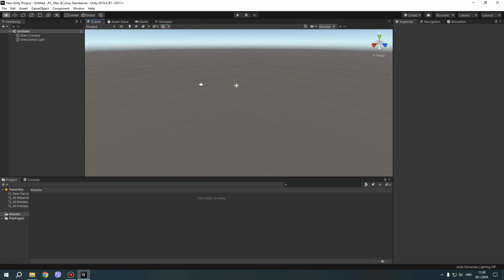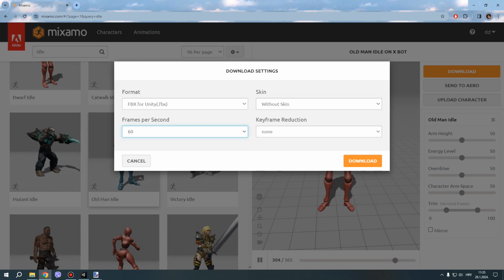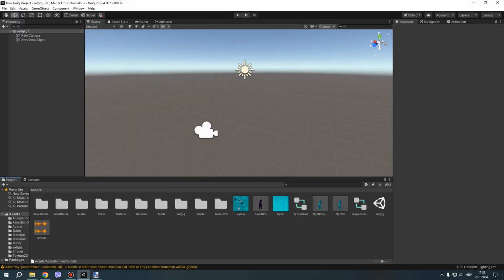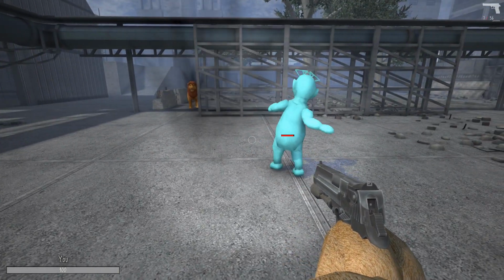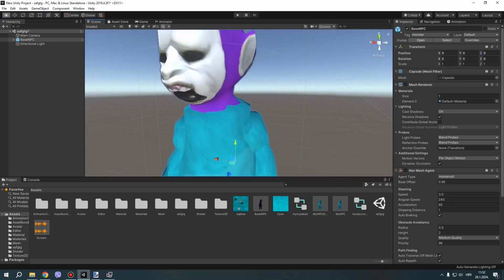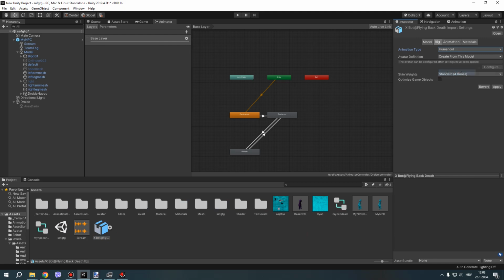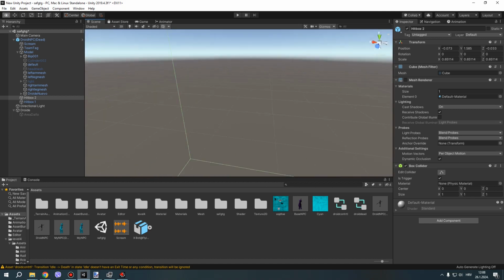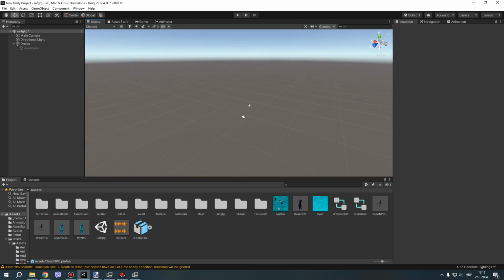How to create a Custom NPC for Slendytubbies 3 | Tutorial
Recommended to turn on subtitles to understand some stuff better

If you need more help with Custom NPCs join the server and you can ask Vantablack for more help (if you know how to use Unity) server link is on the wiki page

0:00 Intro
0:35 Making project
1:03 Importing needed files
1:47 Making textures
3:11 Importing textures
3:26 Applying textures
3:49 Customizing
4:32 Animations
7:20 Testing the NPC in Unity
7:54 Adding NPC to build an assetbundle later
8:00 Making a dead NPC
9:02 Building the NPC assetbundle
9:51 Making the Sandbox icon (Optional)
11:04 Importing the NPC
13:41 Testing the NPC in game
16:46 Adding custom NPC to a custom map
17:25 Testing custom NPC in a custom map
18:53 Making a custom NPC with a different model
27:02 Custom hitboxes (Optional depending on NPC)
28:30 Importing the NPC
29:30 Testing the NPC in game
30:47 Gameplay
32:10 Publishing your custom NPC
32:47 Outro
xd